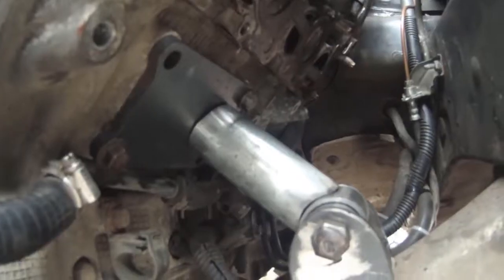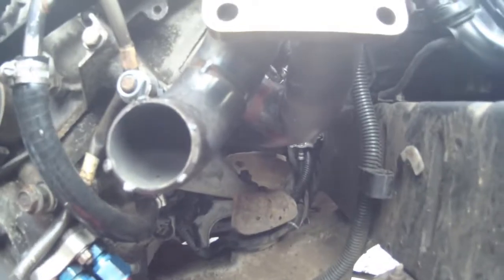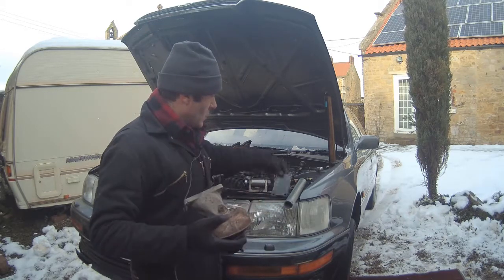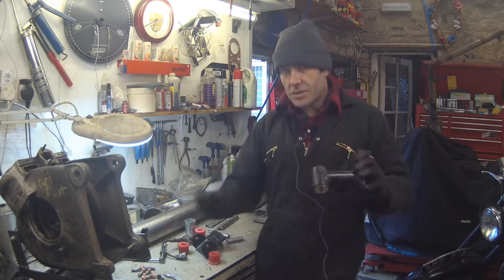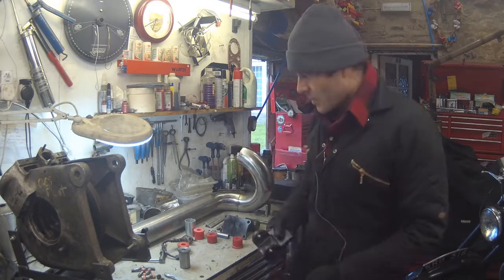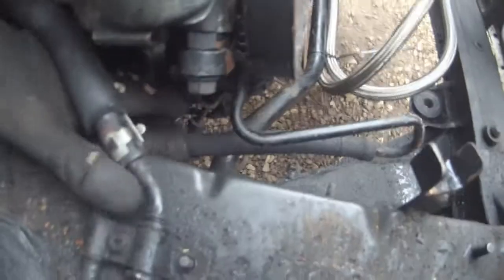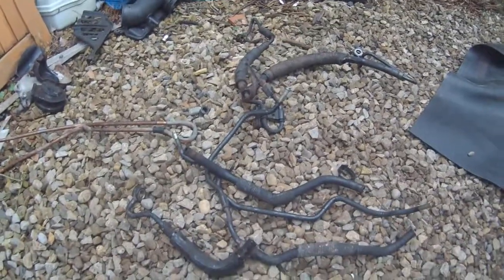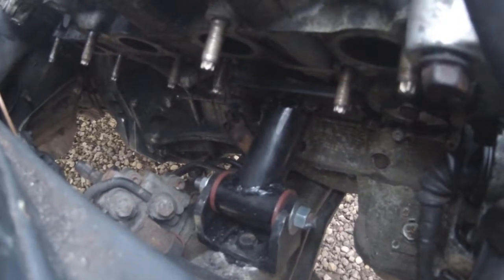TurboShed Part 16 - Engine mounts and power steering pipes for 1UZ Turbo LS400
In order to get rid of the broken standard mounts, and to make room for manifolds and dump pipes, we make new engine mounts and move the power steering pipes.  another step closed to choo-choo turbo noises :-)